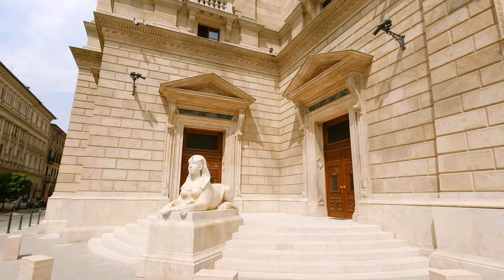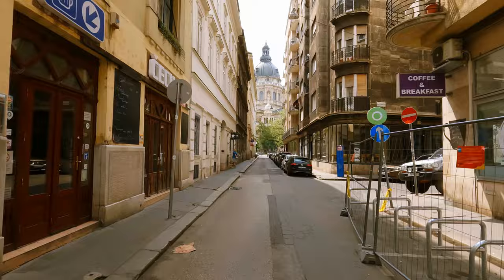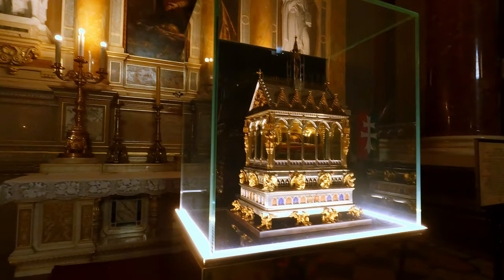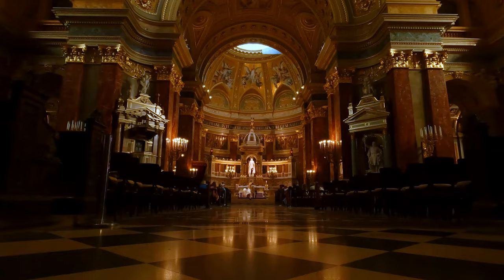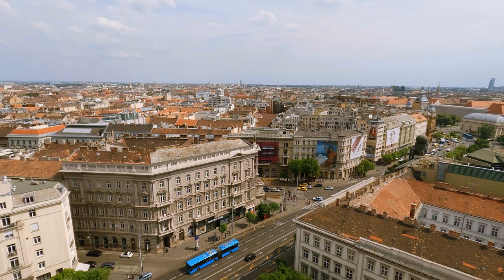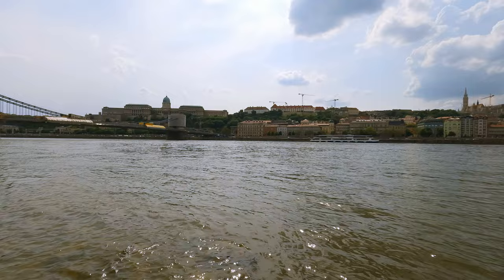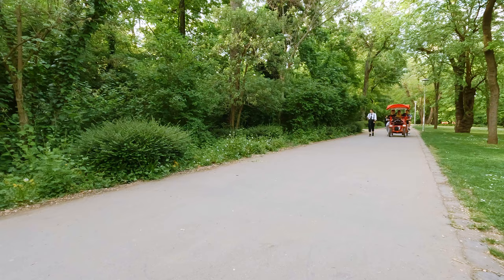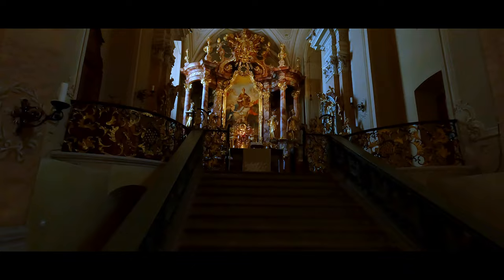We don't want to leave! Budapest, Hungary | Day 3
Explore the best of Budapest on our final day of our tour! We have had a wonderful time discovering the city's interesting places over the last two days. Today we will visit the iconic Hungarian State Opera House, the grand St Stephen's Basilica, pay our respects at the 'Shoes on The Danube Bank' memorial, and end our trip with a memorable experience at the famous musical fountain at Margaret Island.

Thank you for joining us on this journey through Budapest. We hope you enjoyed this series and we look forward to sharing more incredible destinations with you in the future. Next up, join us as we discover the beauty of Switzerland!

⏱️ Video Chapters:
0:00 - Intro
0:11 - State Opera House
1:39 - St Stephen's Basilica
7:01 - Walk to Holy Trinity Square
7:35 - Street performances
8:20 - Margaret Island
9:22 - Ending

Main Camera
Main Camera Mic
ND CPL Filter
Action Camera
Action Cam Gimbal
Action cam filters
Drone Filter